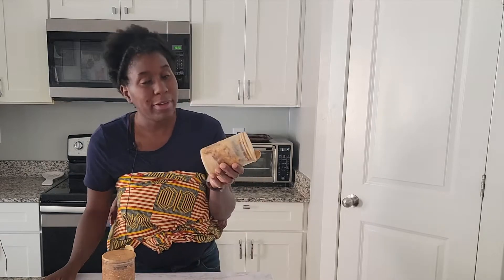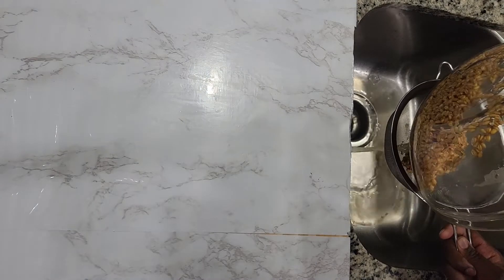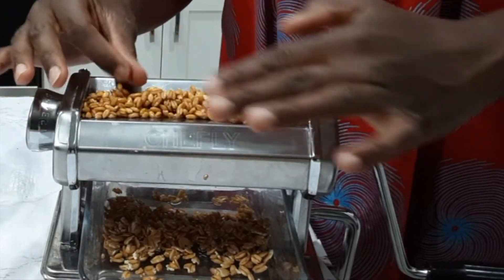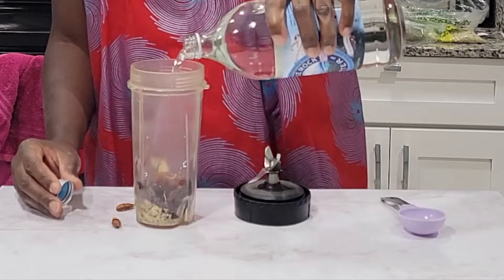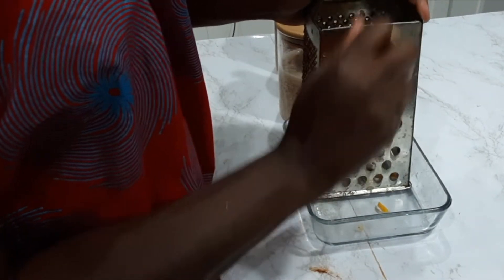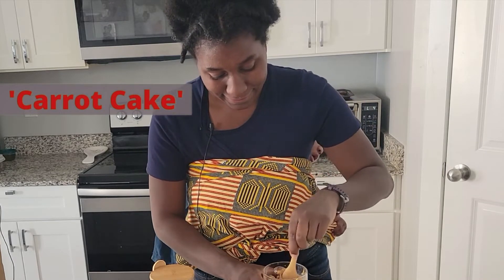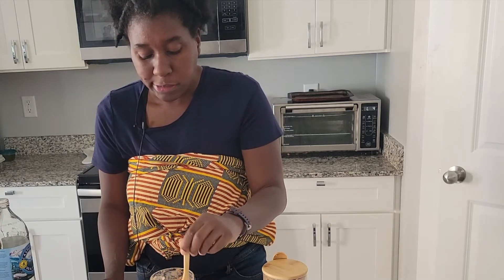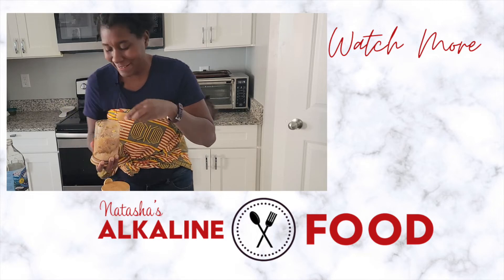Apple Pie and no-carrot Cake Overnight ‘oats’ | Raw alkaline breakfast idea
Looking for a raw alkaline breakfast idea. These overnight 'oats' are perfect for this hot weather. The video will show you how to make apple pie and no-carrot cake flavors.

Alkaline Overnight ‘oats’
Base
1-2 cups Spelt flakes
(1 cup Spelt berries
1-quart Springwater
1 Tbsp Hemps seeds
3 Dates

Apple Pie
1 small Apple
1 tsp Ceylon cinnamon
2 tsp Date sugar

Carrot cake
¼ of Buttersquash
¼ cup Raisins
½ tsp Ceylon cinnamon

Glass containers with a spoon
Box Grater

00:00 Intro
00:30 Making Spelt Flakes
02:10 Making Hemp Milk
02:53 Base
03:34 Apple Pie
04:17 Carrot Cake
05:07 Taste